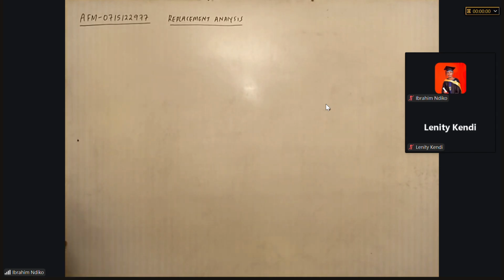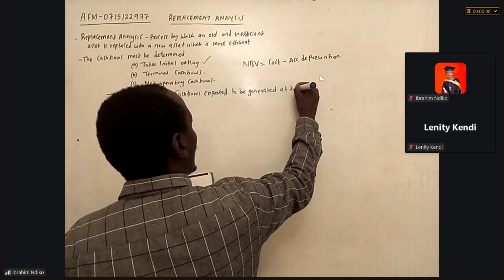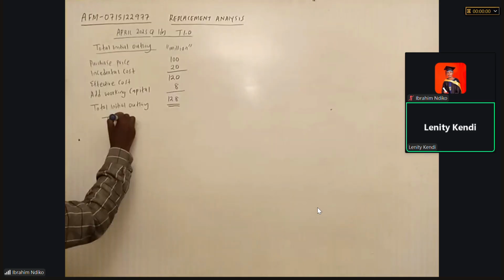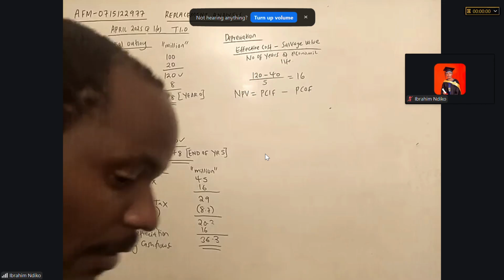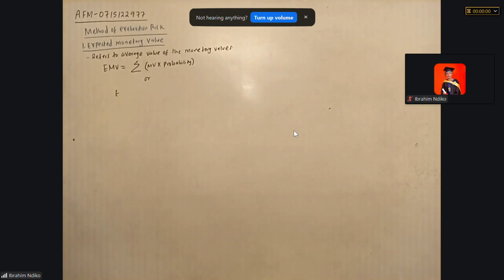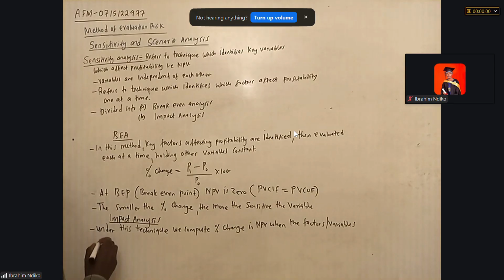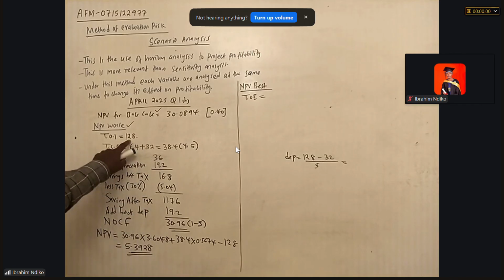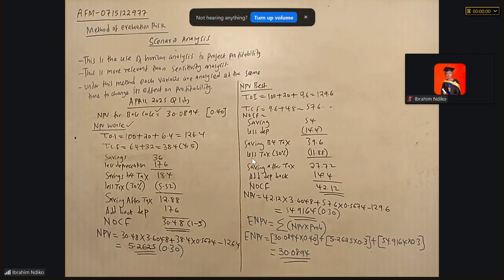AFM REPLACEMENT SENSITIVITY AND SCENARIO ANALYSIS